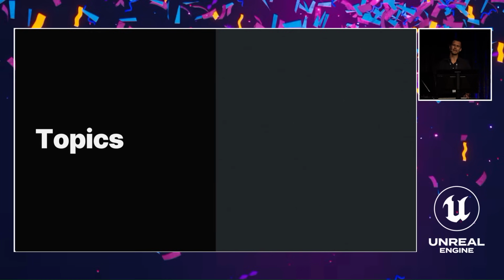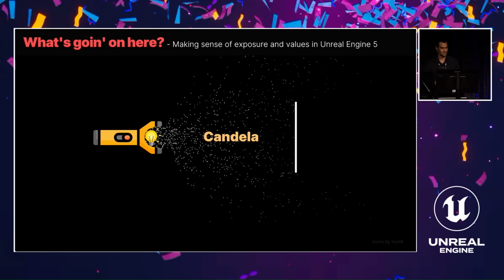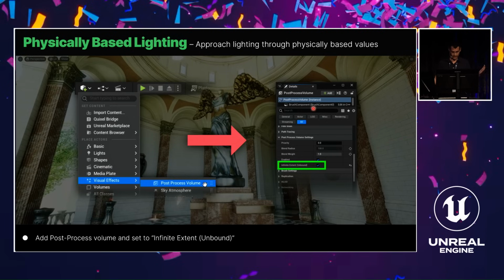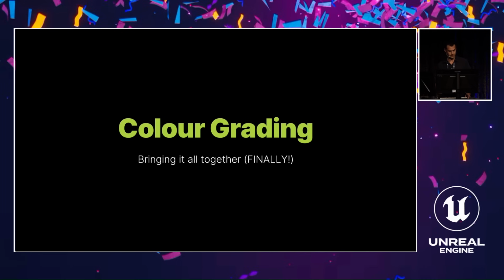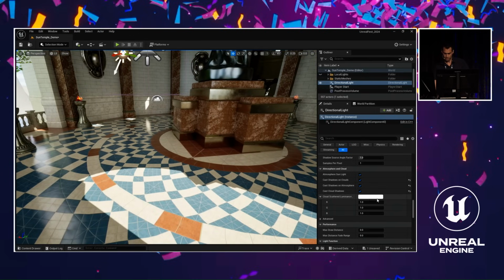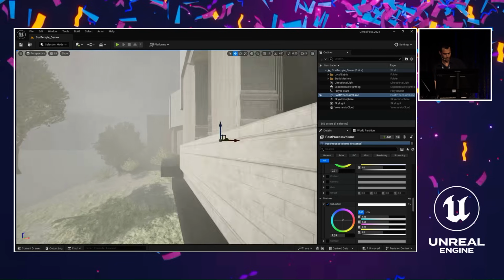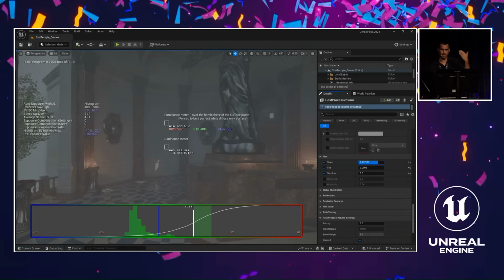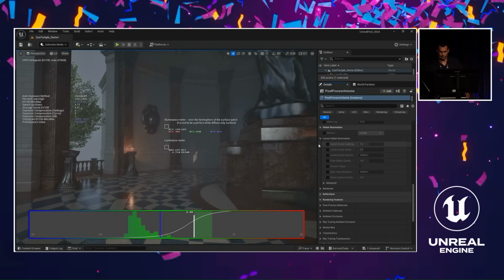You’re Probably Lighting Wrong: Physically Based Lighting in UE5 | Unreal Fest Gold Coast 2024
Join Sean Gobey for an end-to-end overview on lighting and how to make your projects shine in Unreal Engine.

Unreal Engine has wonderful physically accurate lighting and camera systems yet most developers don't fully understand how to get the most out of them. For example, the default directional light value is 6 lux, yet the sun is 120,000 lux.

So what does 6 mean? Where does this value come from and how do we tune the rest of the system if we're working with arbitrary numbers? If we're not introducing enough light, how does that affect our camera settings?

With this value, we're now using an ISO of 50,000 to get an exposure. We can certainly build a pipeline around these arbitrary numbers, but what does this mean for new artists joining our team? Swing by for answers to all these questions—and many more.